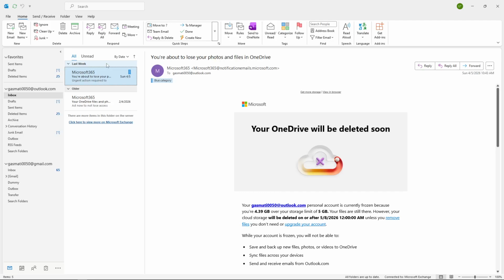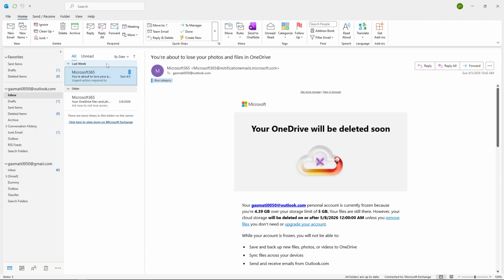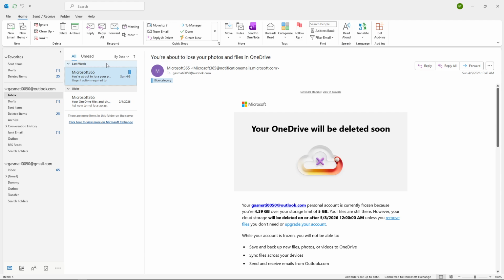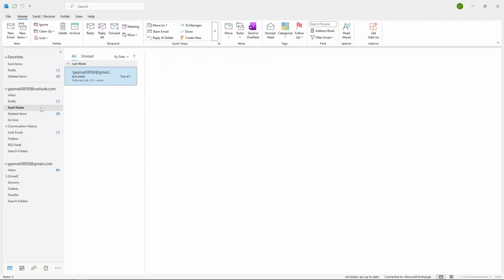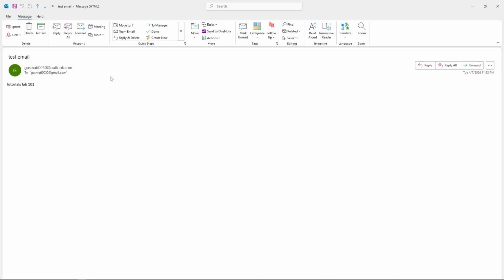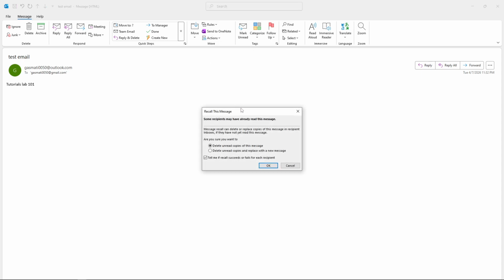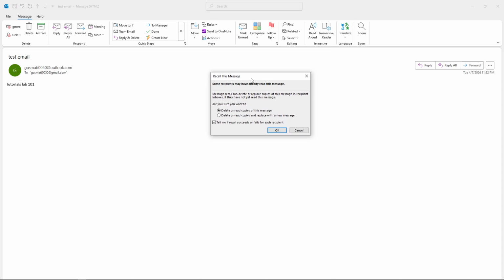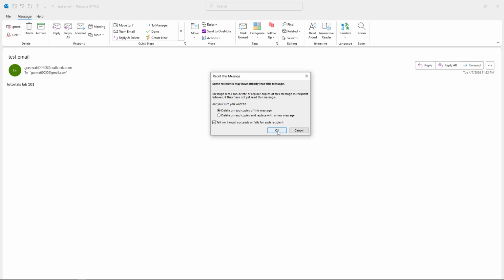How To Delete A Sent Email In Outlook Before The Recipient Reads (Tutorial 2026)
Along the way, you'll learn how to recall an email in Outlook, unsend email in Outlook tutorial, delete sent message before reading Outlook, can you delete an email after sending Outlook, how to undo sent email Outlook, recall email in Outlook desktop app, unsend email Outlook web version, remove a sent Outlook message, stop recipient from reading email Outlook, Outlook recall message not read, retract an email in Outlook, Outlook email recall feature explained